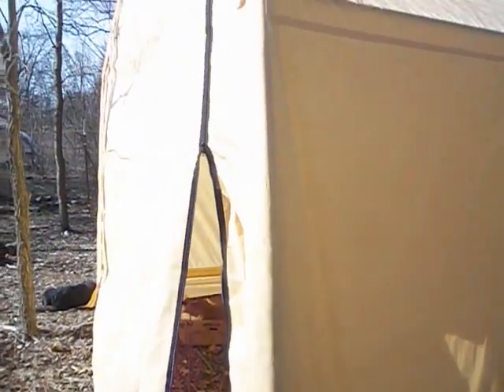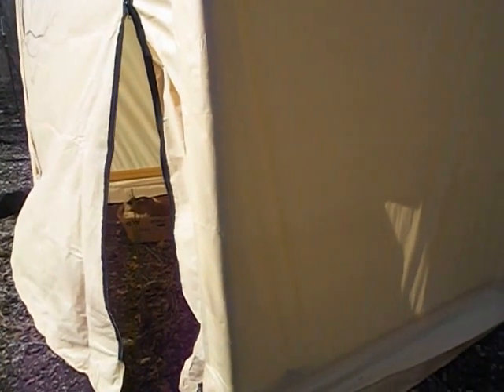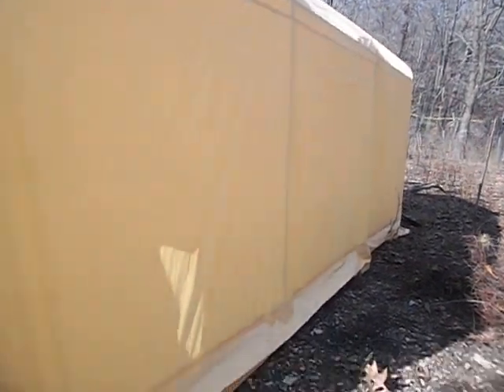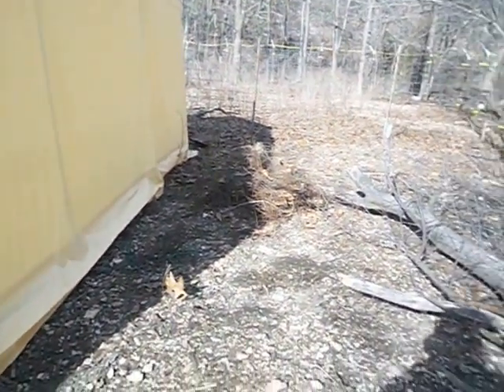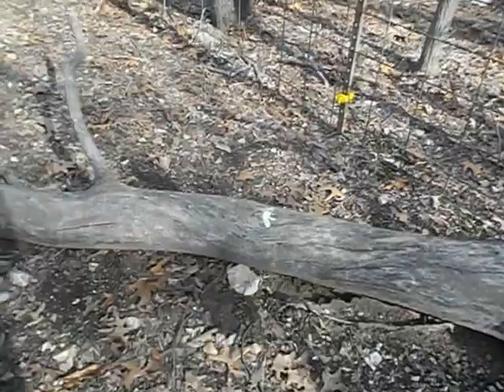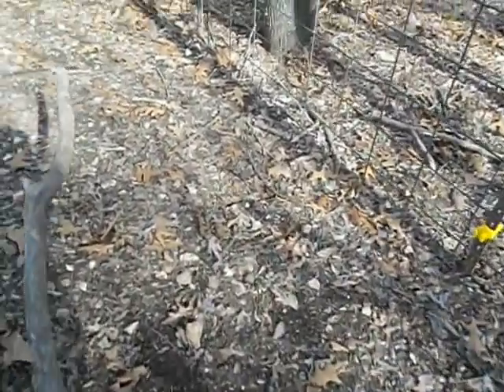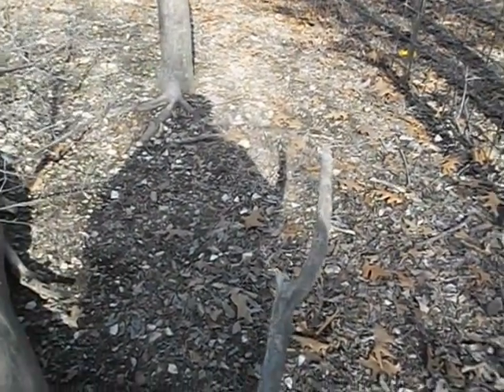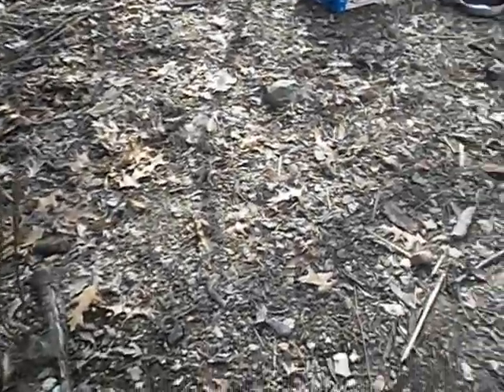S1 #2 First Video of our Outdoor Area in the Beginning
Note: This area of the property was a junk yard more than 30 years ago, BEFORE David owned the property. He has come a long way cleaning it up over the years, but there is still just a little left to go.
Since I made this video, we have made a LOT of progress with our home site.